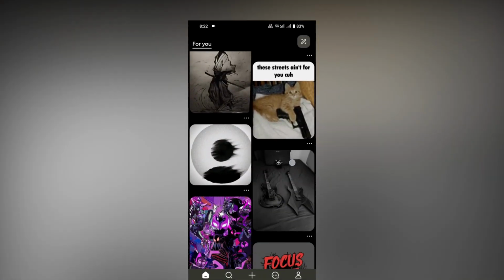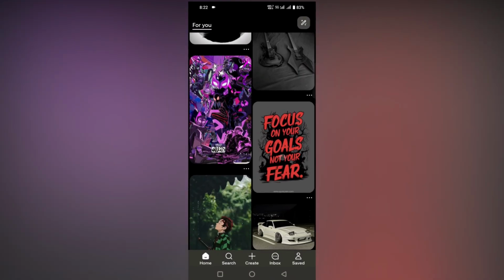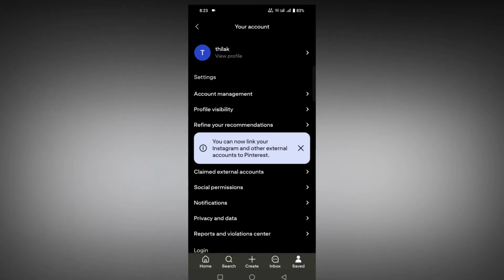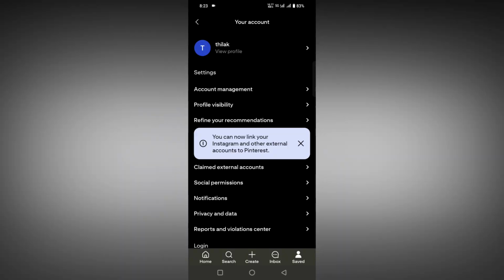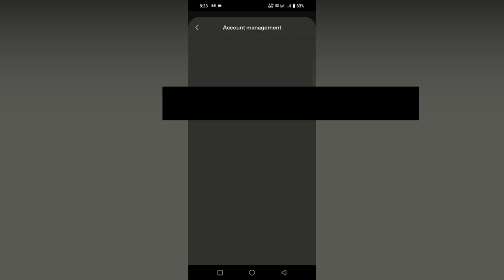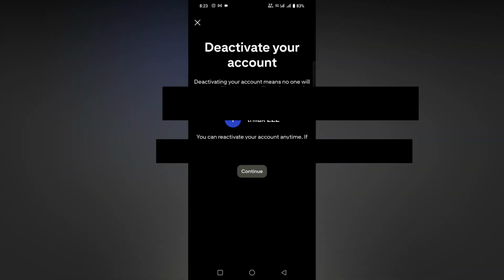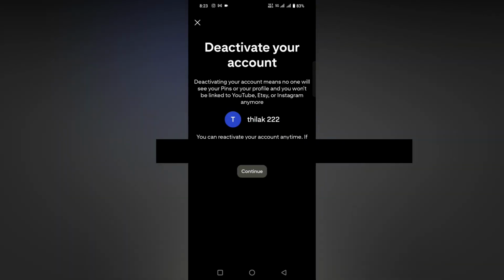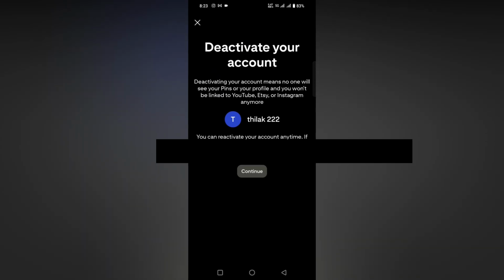PERFECT Pinterest Account Deactivation 2025 | Hidden Features Tutorial Guide